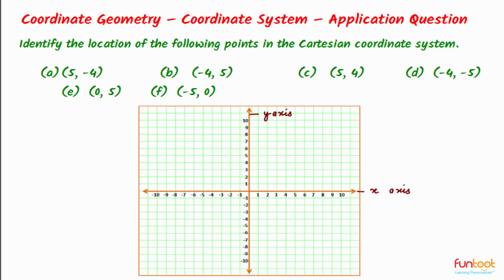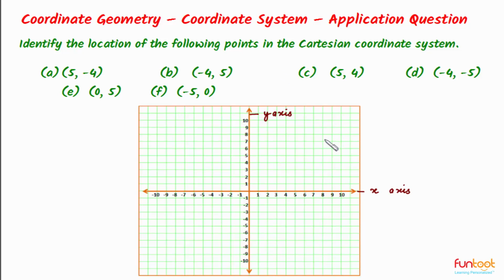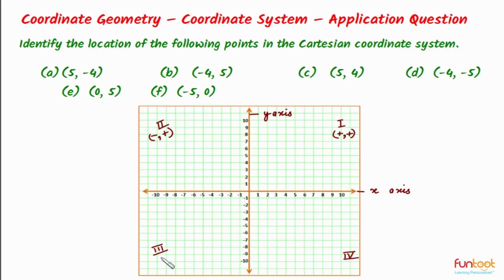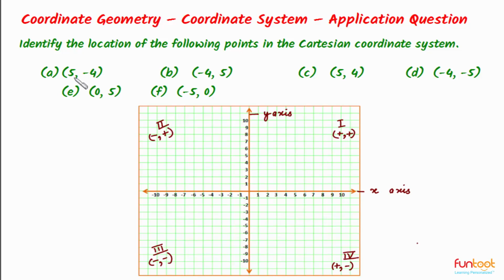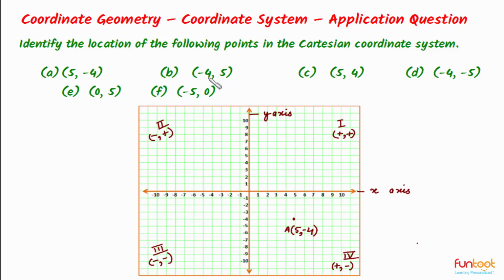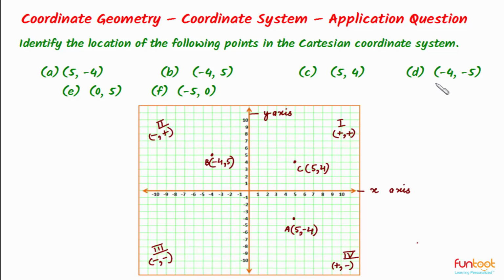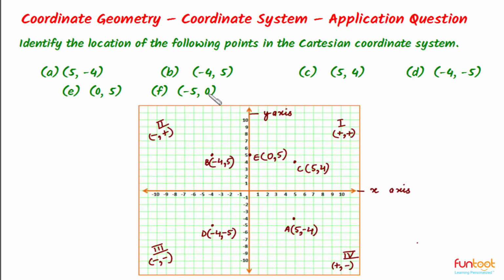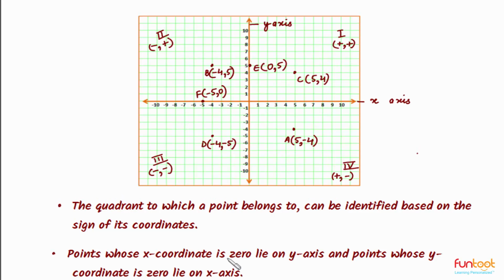Cartesian Coordinate System- Plotting and identifying coordinates- Application Question 3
Topic: Plotting and identifying coordinates
Subject: Mathematics
Grade: IX

This video explains how to find the quadrant to which  an ordered pair (x, y)  belongs. This topic is useful for students studying in CBSE, ICSE and International Boards.